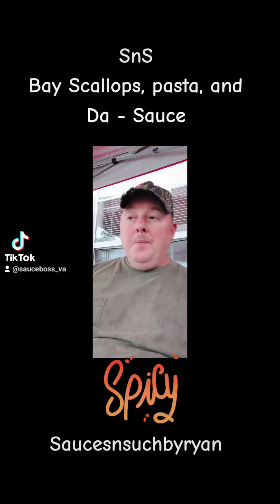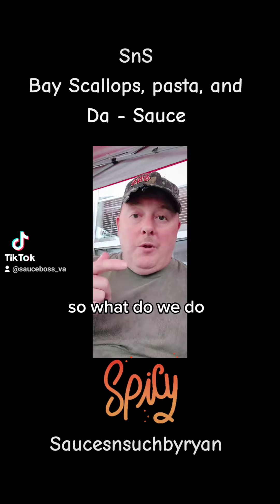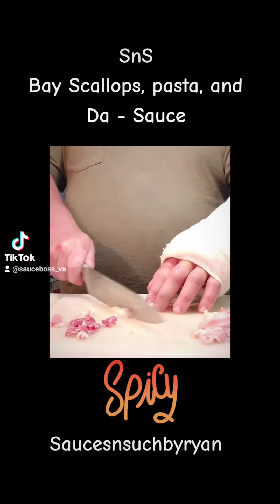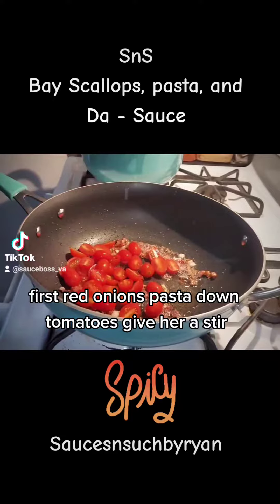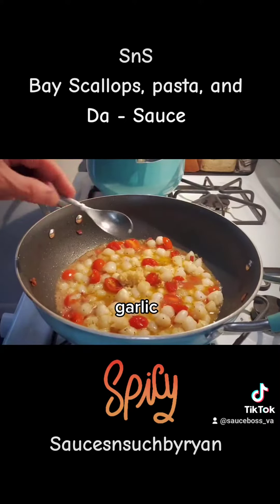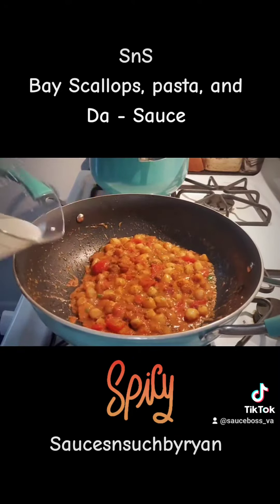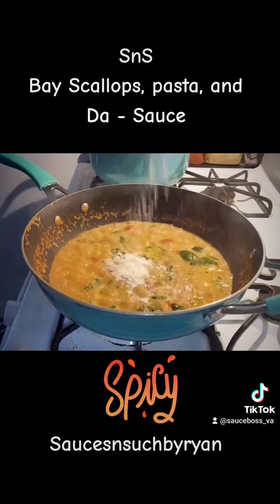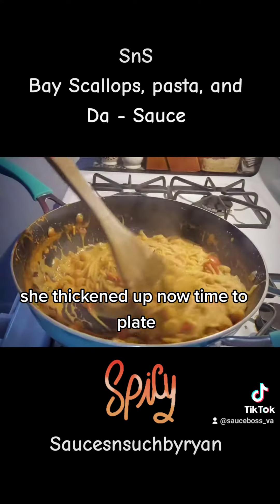Day 4 after hand reconstruction surgery. let's cook.